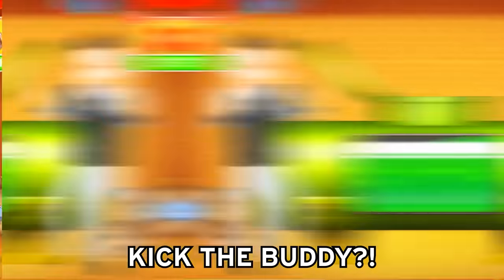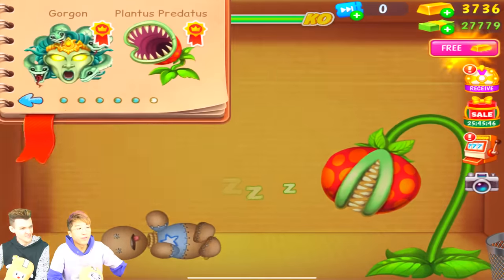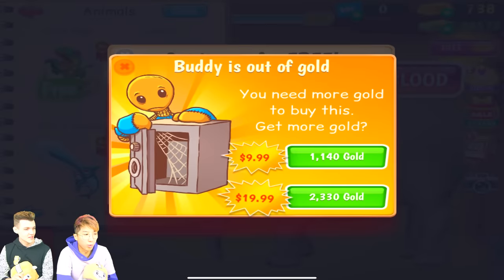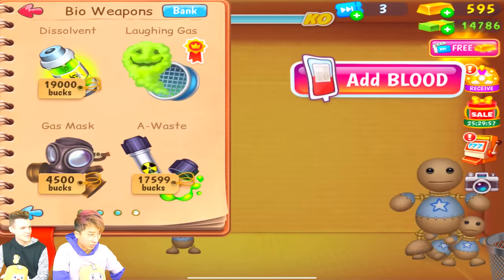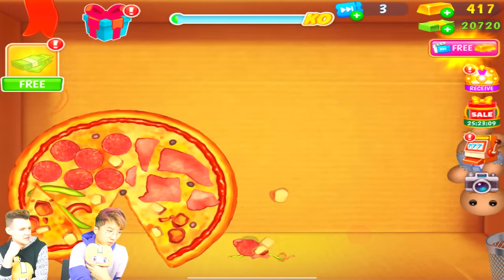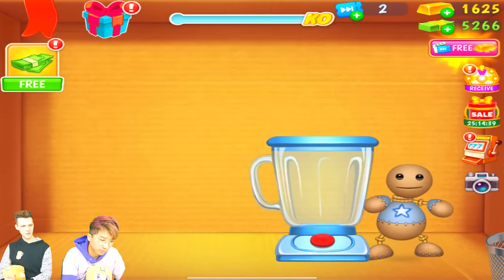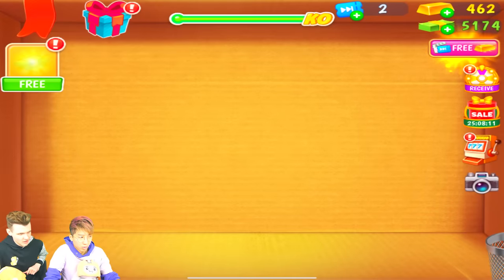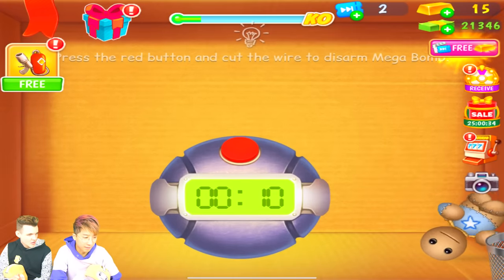KICK THE BUDDY - ALL WEAPONS GAMEPLAY! (EXPENSIVE)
LankyBox World!